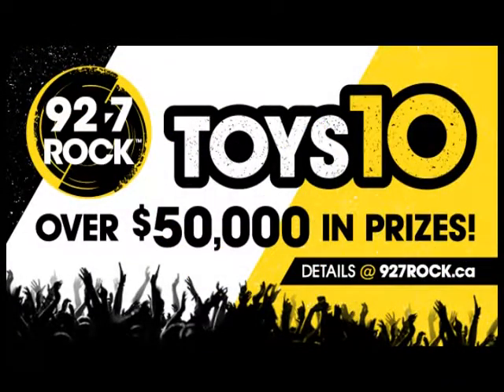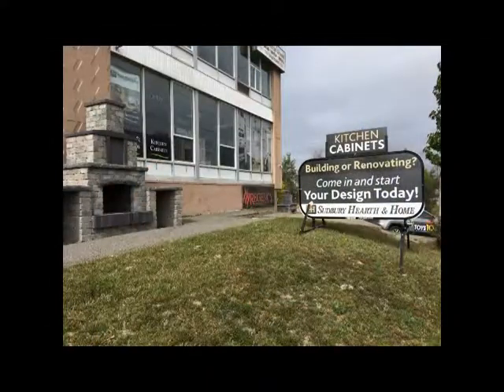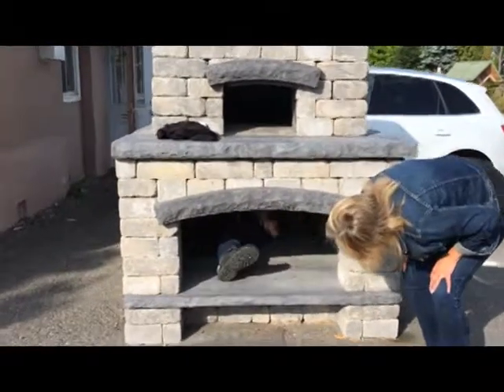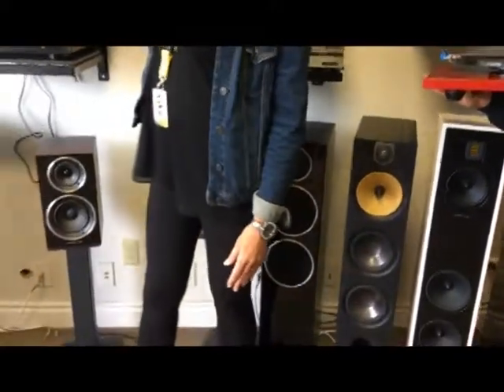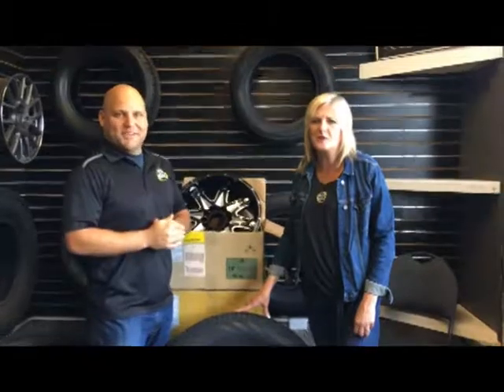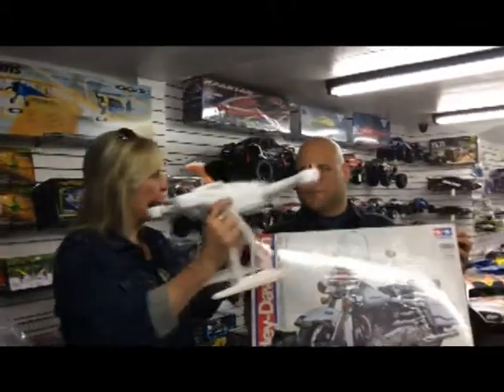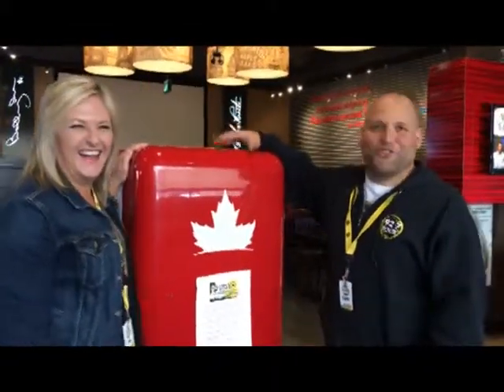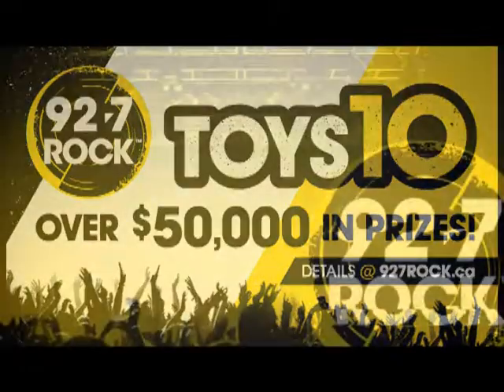92.7 ROCK Toys 10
We're giving away over $55,000 in prizes - check out what you could win!